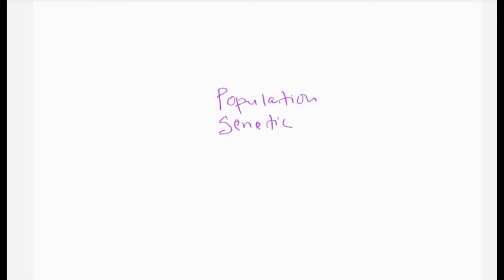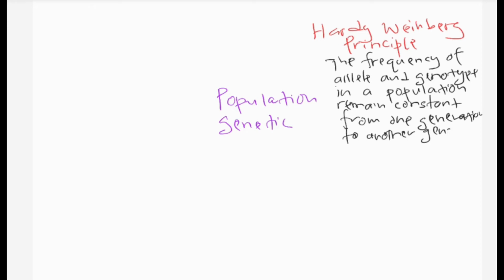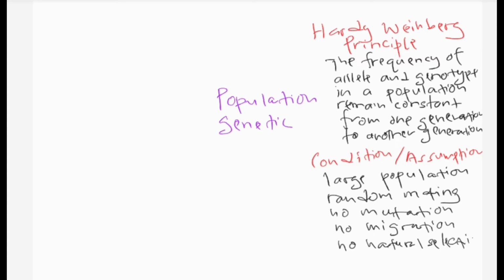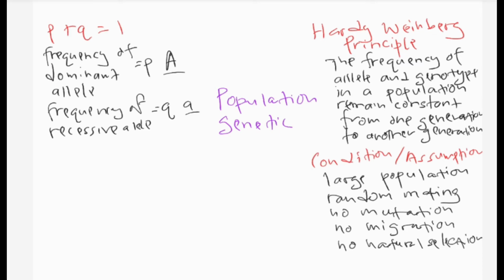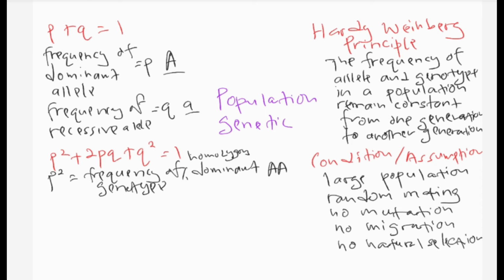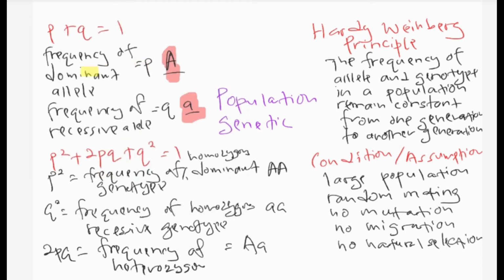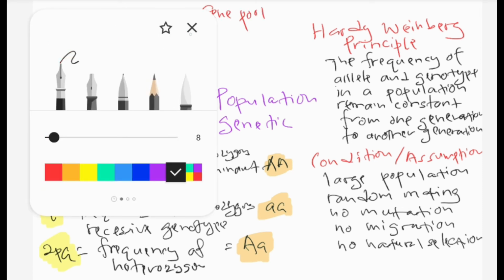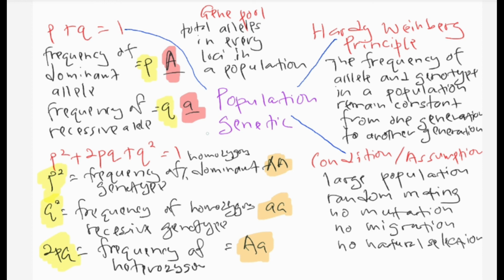CHAPTER 5 : POPULATION GENETICS